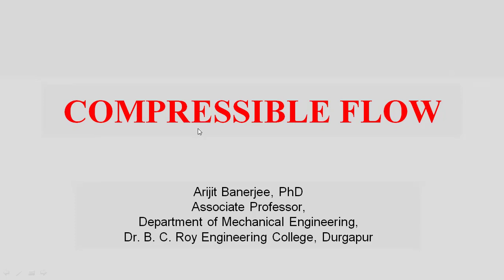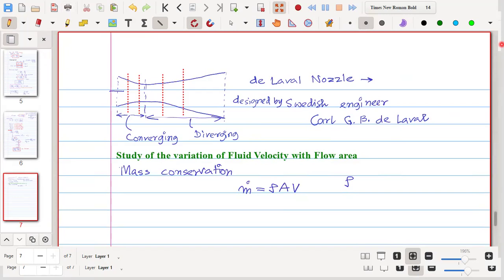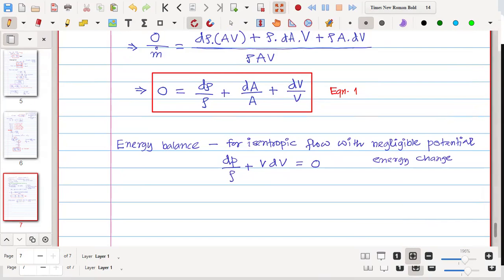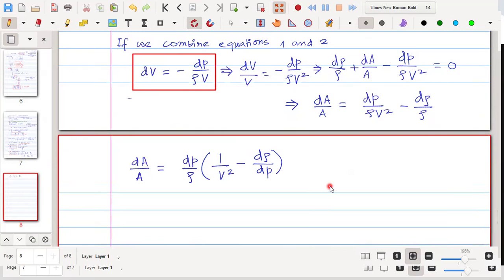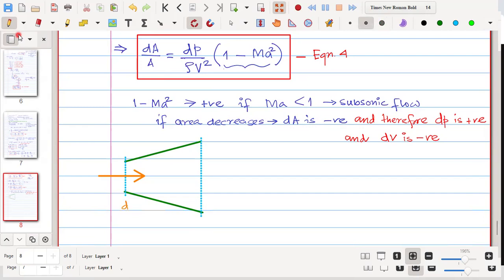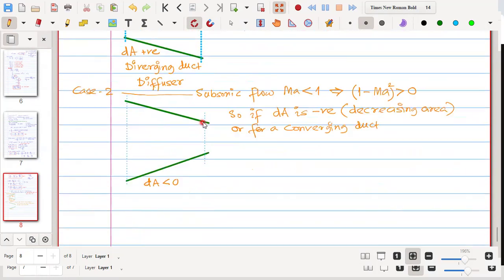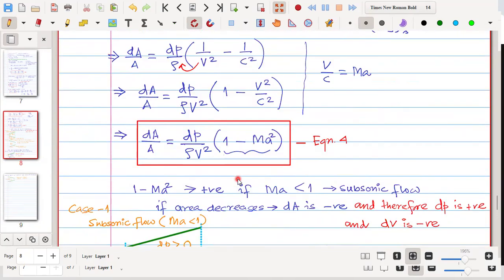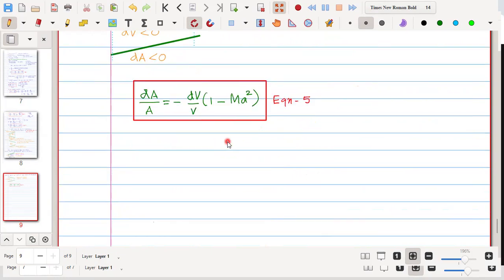Compressible Flow_Lecture 3_One Dimensional Isentropic Flow_English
This video discusses Compressible Flow. In this video one dimensional isentropic flow is discussed. This is Part-1 of One Dimensional Isentropic flow. Discussion is conducted about how the important physical quantities like pressure, velocity, change as the area changes along the direction of the flow, for different flow geometries, for different flow conditions such as subsonic or supersonic flows.